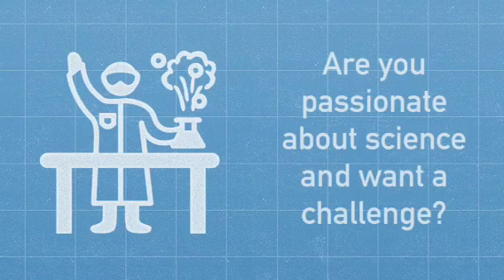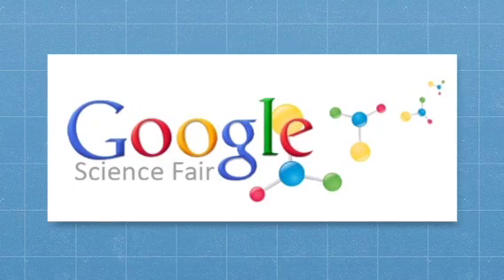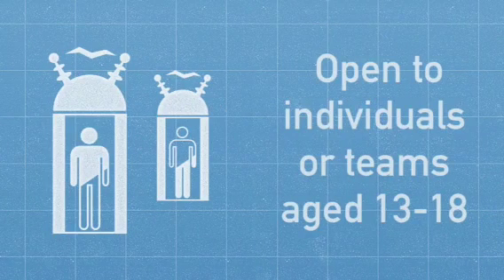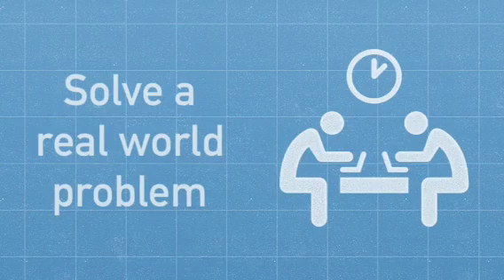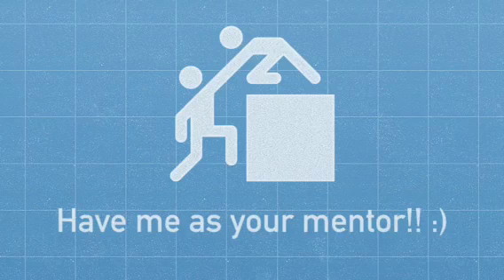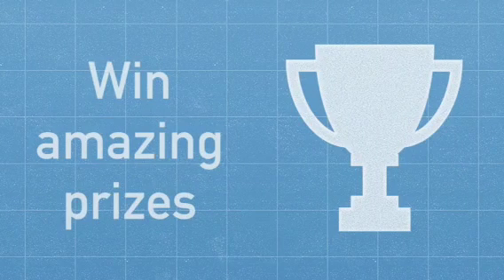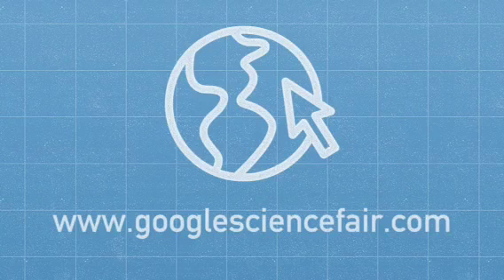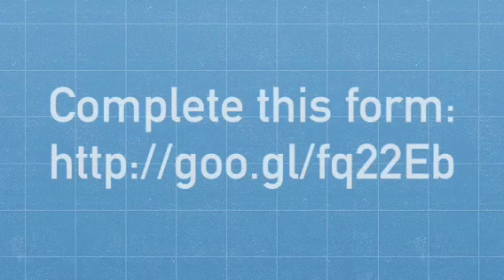Google Science Fair at MSCW